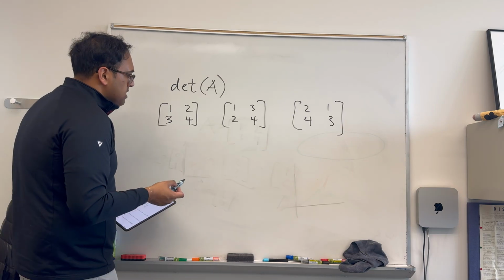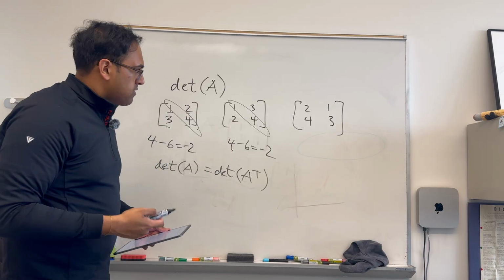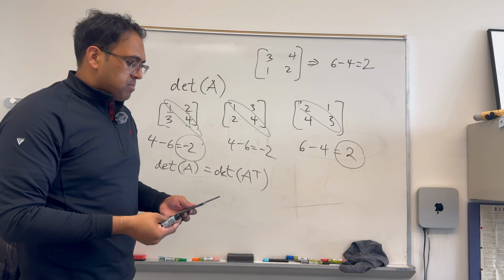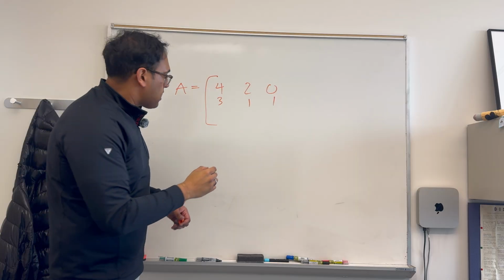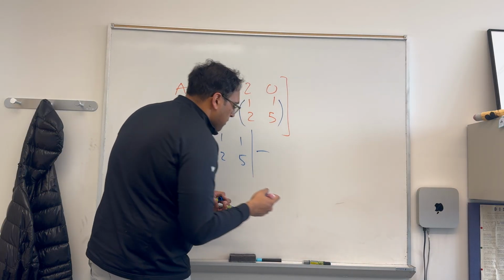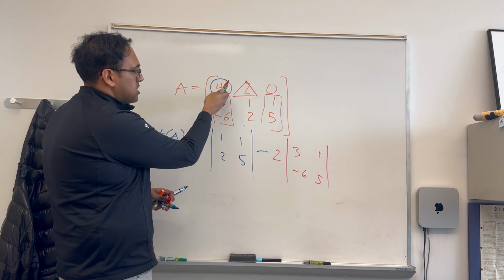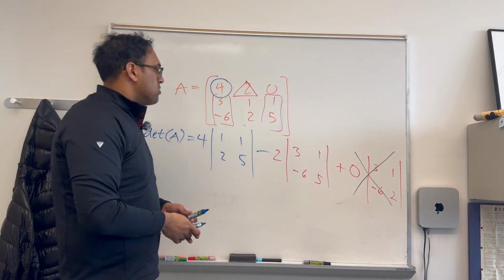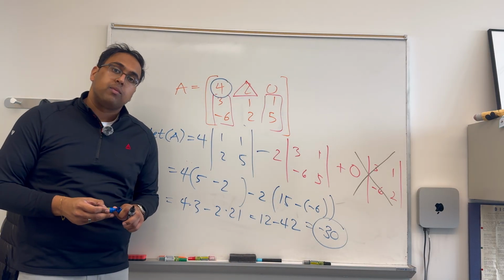Finding the determinant of 2x2 and 3x3 matrices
Activity 2.1 in Chapter 6.1 of the EECS 245 course notes